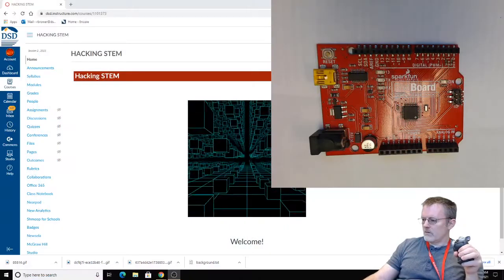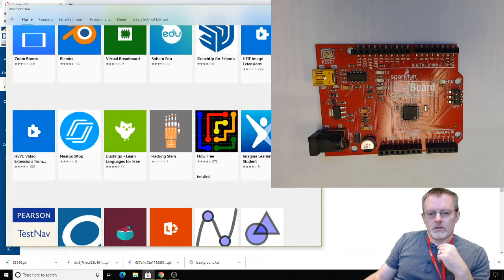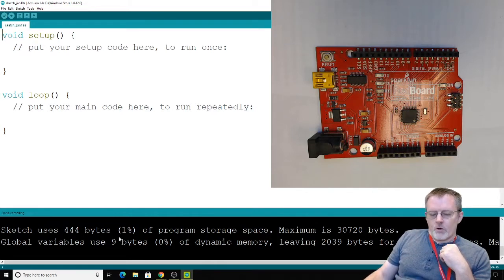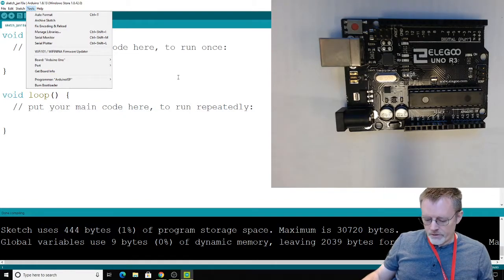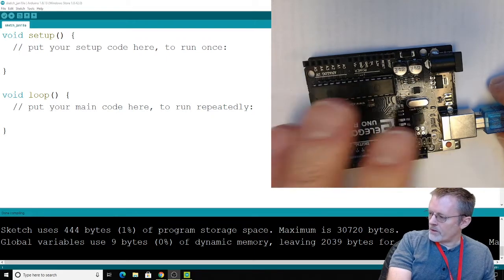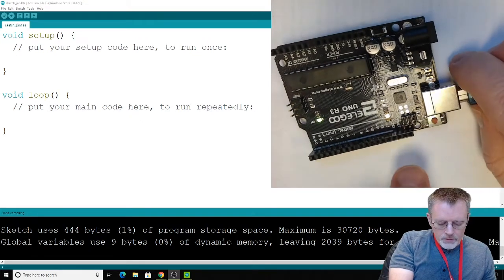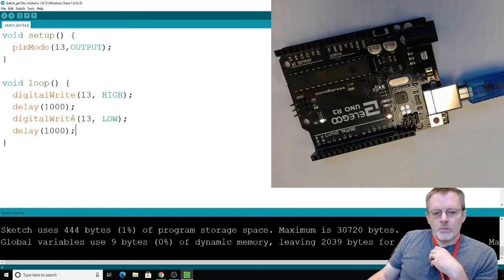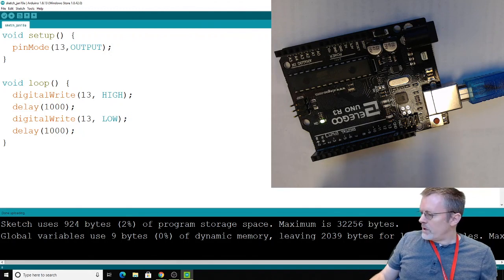Mr. Brower SDJH Hacking STEM - Introduction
In this video, I will show you what an IDE is and how to upload programs to an Arduino UNO.  I will also show you how to load an IDE onto your computer.